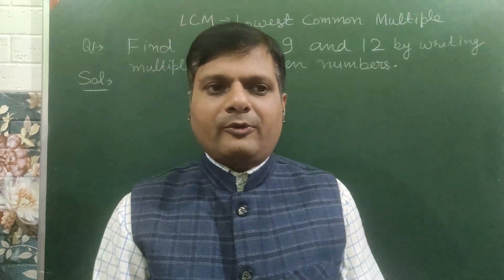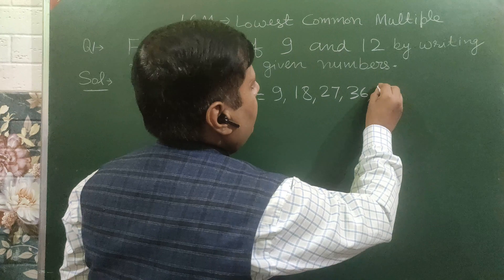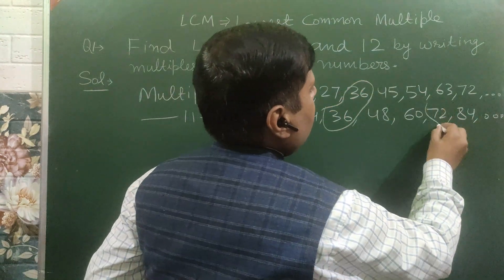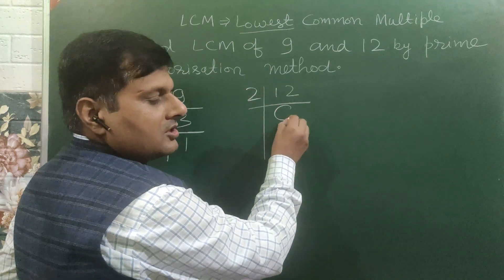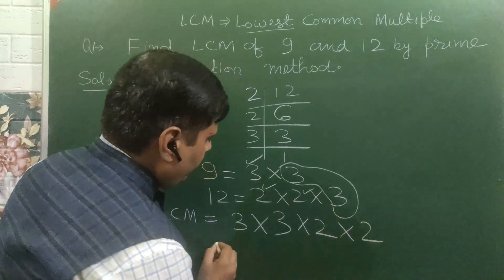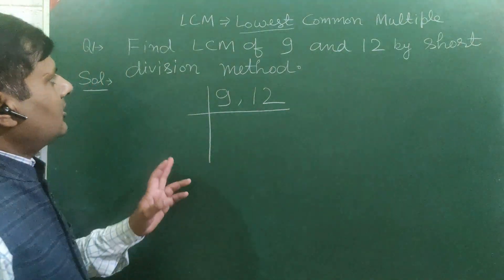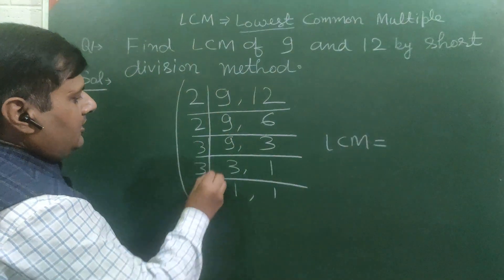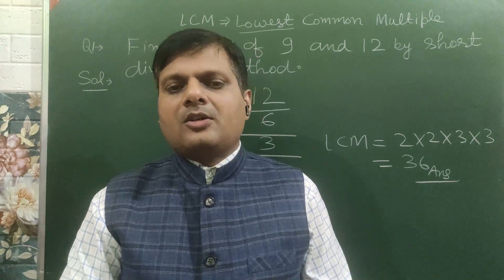LCM- Lowest Common Multiple | BY PRADUMAN SIR | Maths | study emporium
LOWEST COMMON MULTIPLE
BY PRADUMAN SIR
By writing multiple
By prime factorisation
By short division method